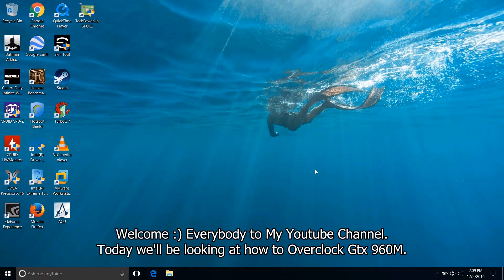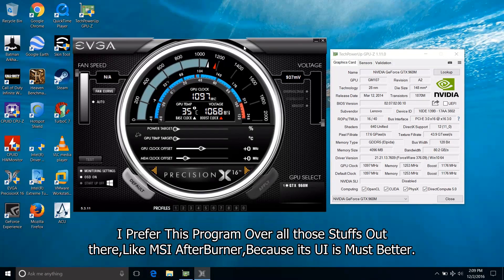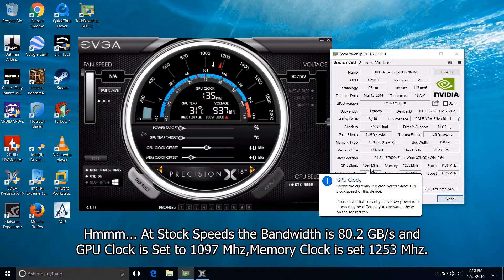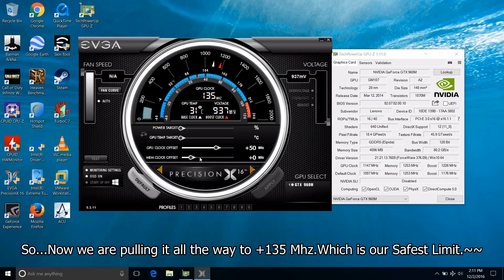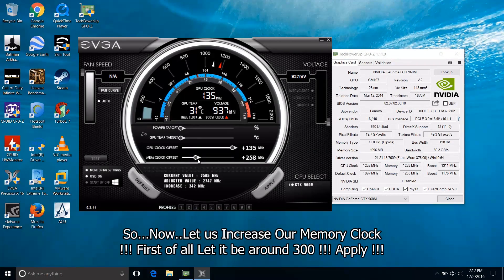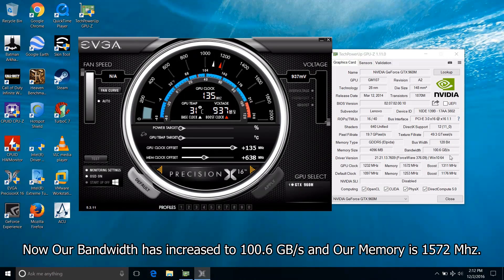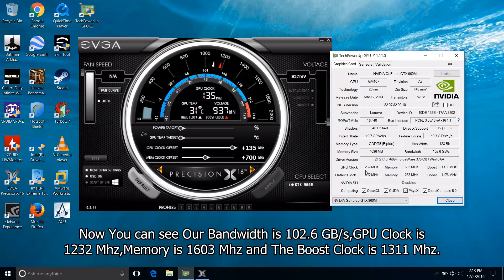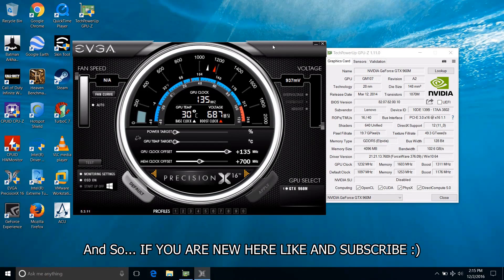How to Overclock your Graphics Card | GTX 960M | Step by Step Instructions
How to Overclock Gtx 960M

Specs:-
i7 6700HQ
16 GB DDR4
GTX 960M 4GB GDDR5